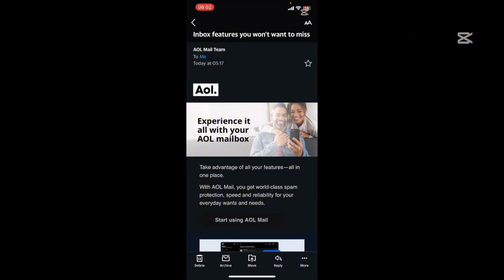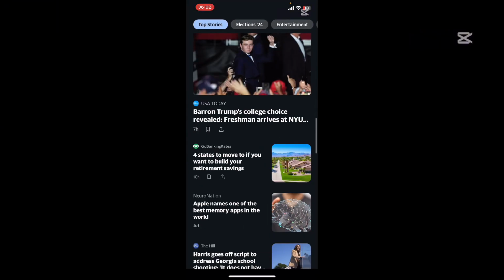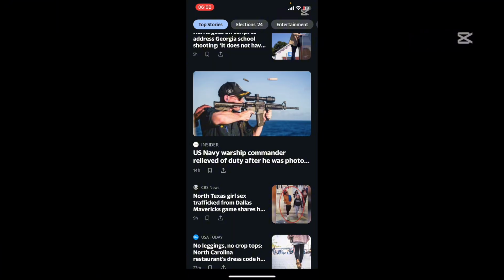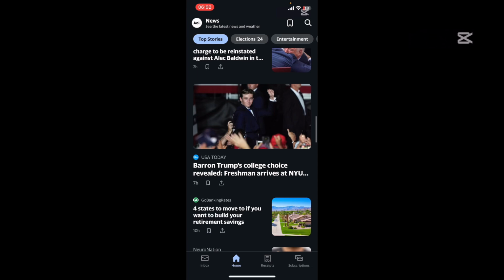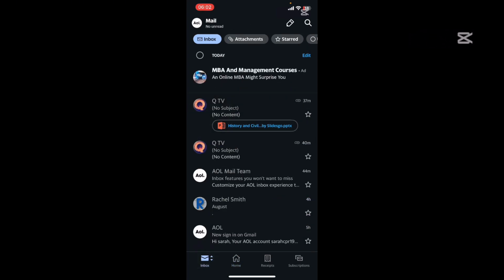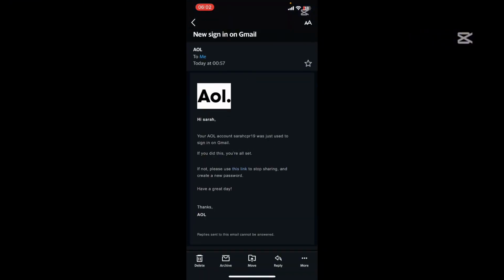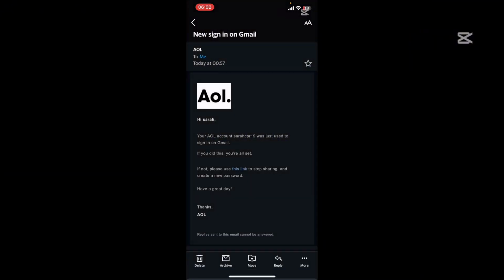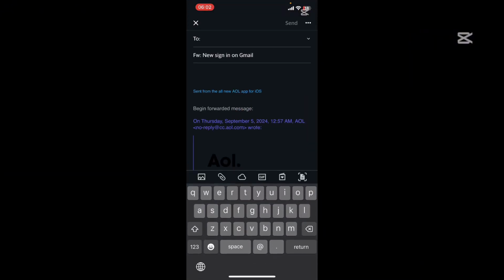How to Forward AOL Mail to Gmail 2024 | Streamline Your Email Management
Forwarding your AOL emails to Gmail in 2024 simplifies your inbox by consolidating all your messages into one convenient platform. This process allows you to seamlessly receive and manage AOL messages alongside your Gmail ones. With just a few settings, you can ensure you never miss important emails, no matter where they come from.